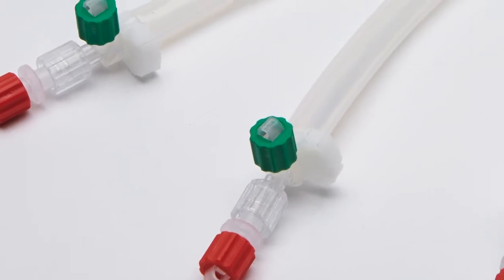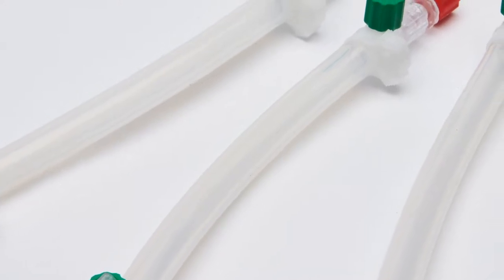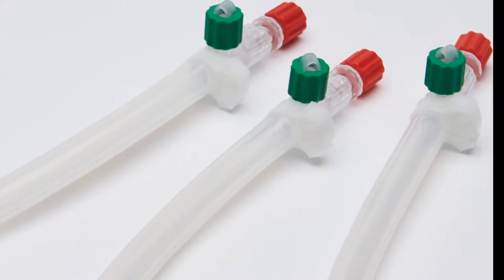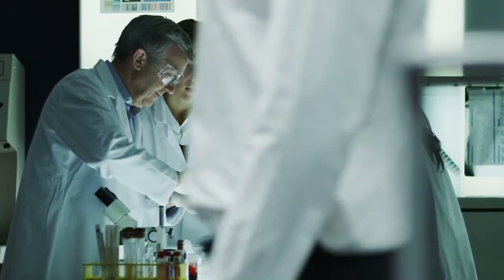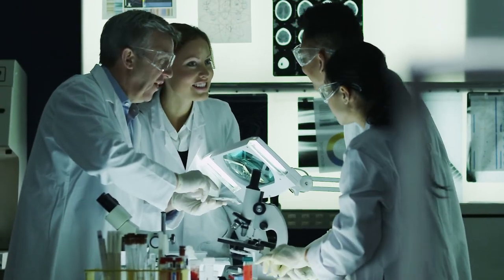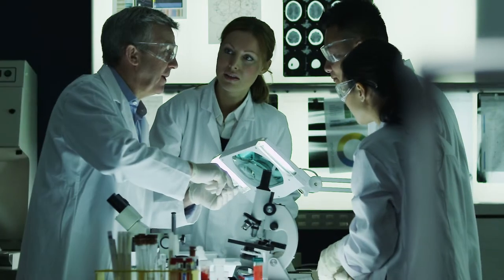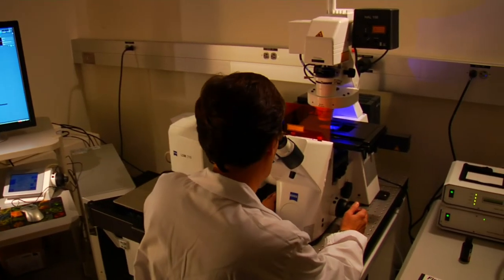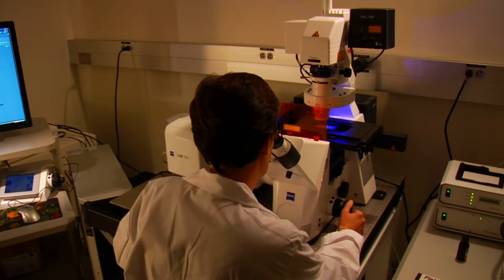Biovest MicroBioreactor System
The Biovest Microbioreactor system enables you to test multiple cell lines and quickly generate R&D to pilot-scale amounts of protein.